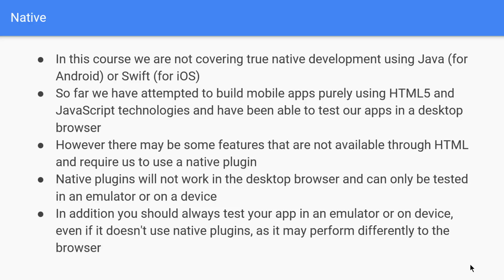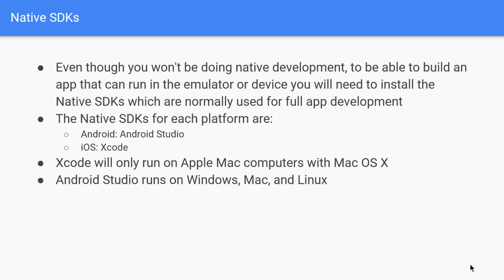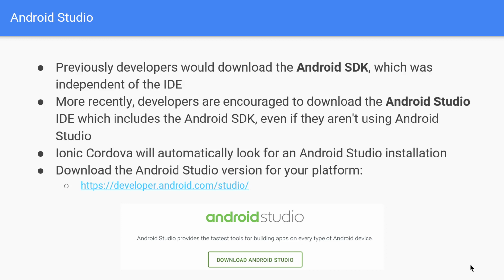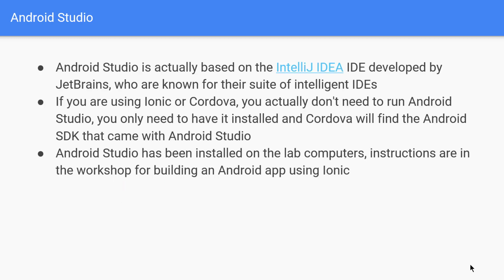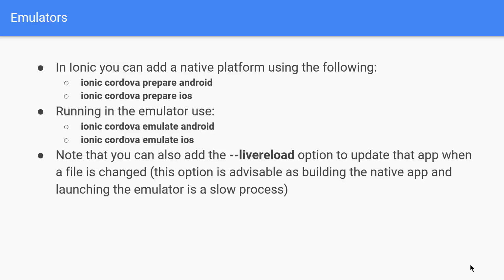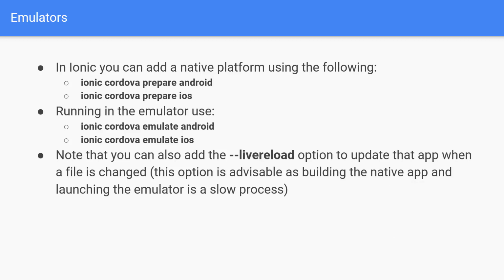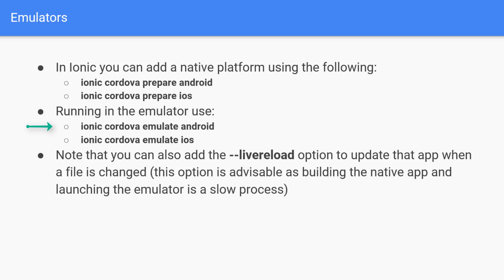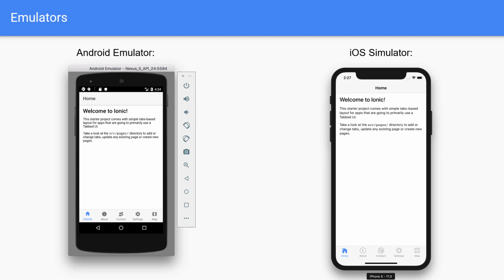2701ict 10.1 Native Plugins